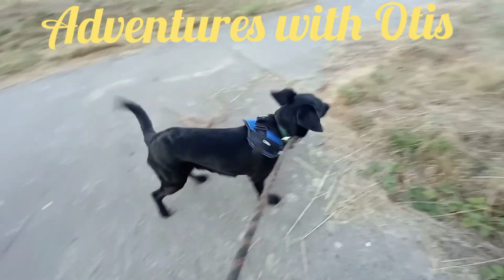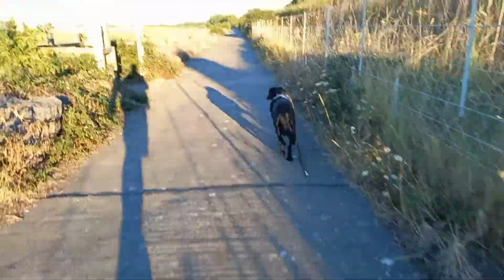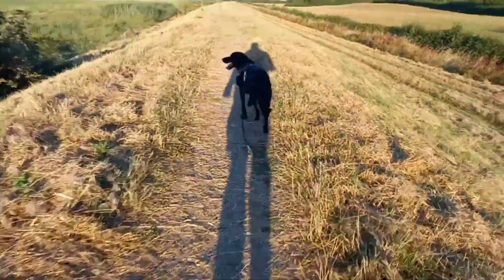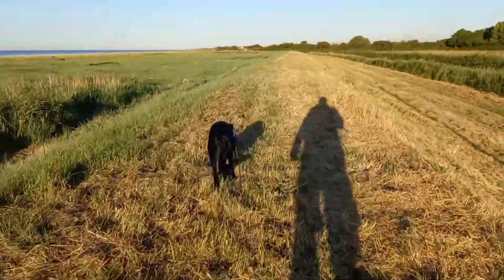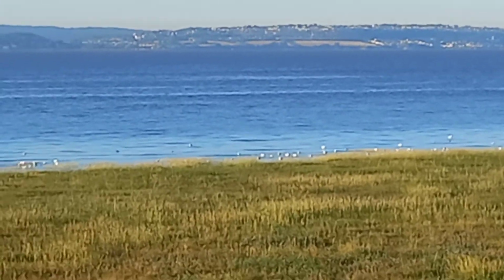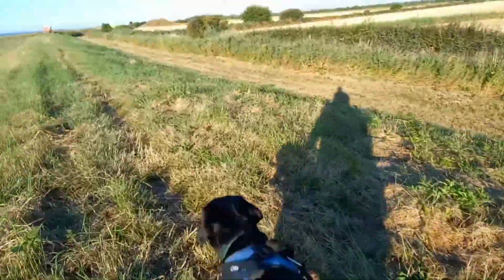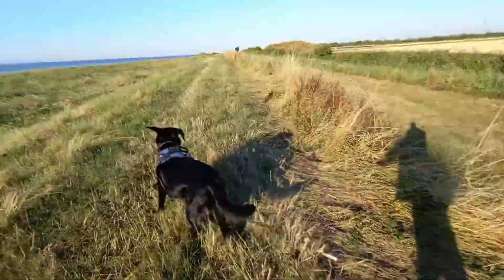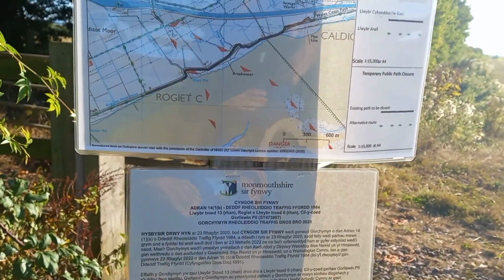Part 4: Wales Coast Path walk with Otis - Sudbrook Iron age Village - Rogiet West Pill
Adventures and Walks with Puppy dog Otis, the Border Collie / Cocker Spaniel cross-breed.
Otis was born 7th July 2021 and he loves to explore  the historic City of Newport, South Wales and  the surrounding  Usk Vale countryside.